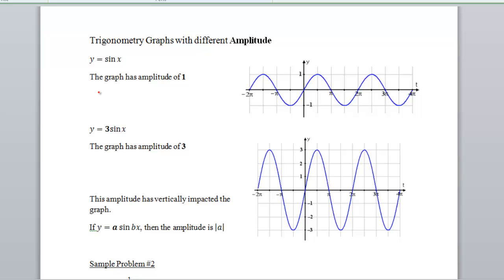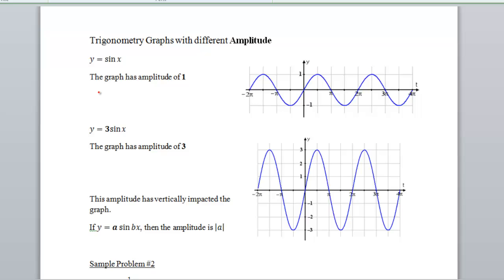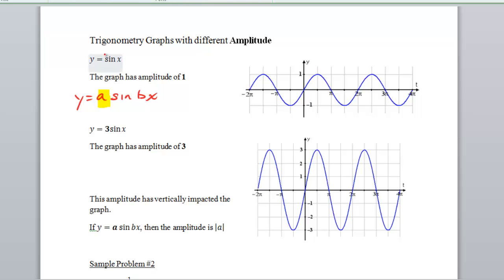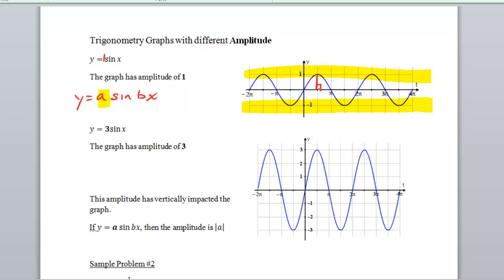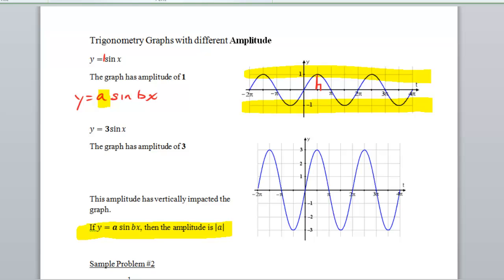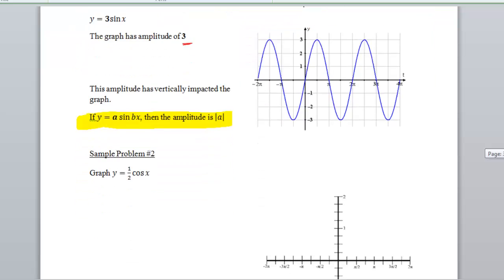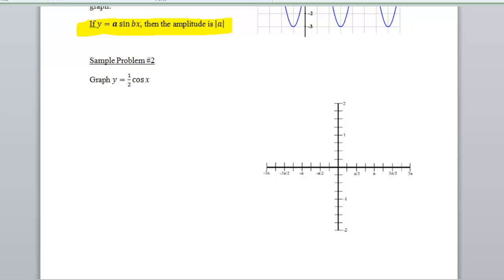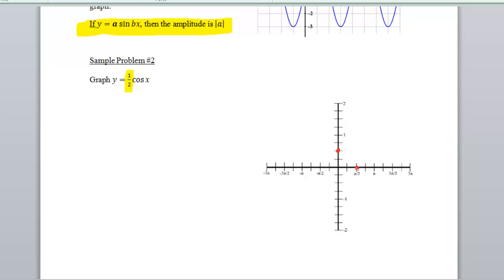Amplitude of Sine or Cosine Curve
Amplitude of trignomometric graphs